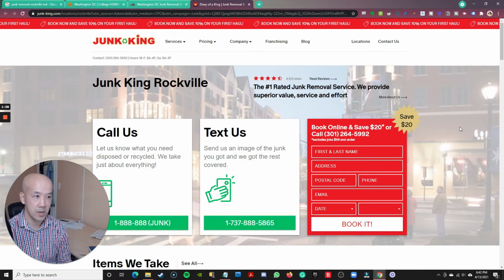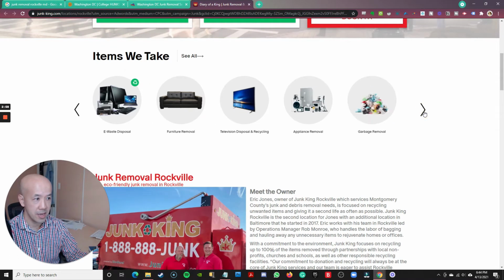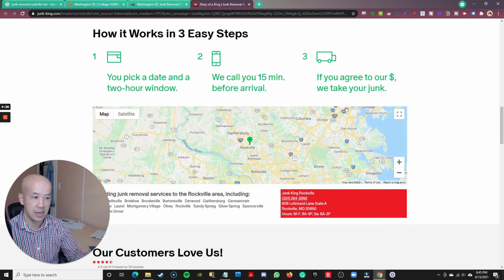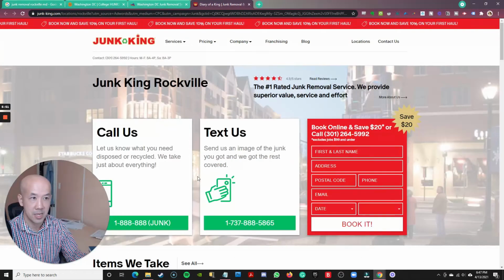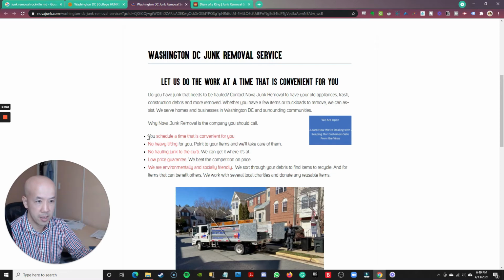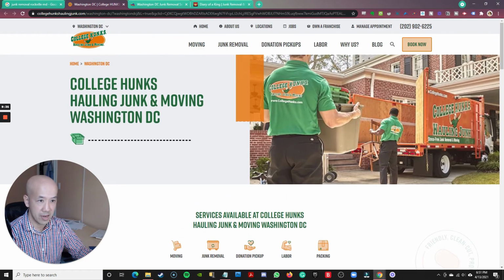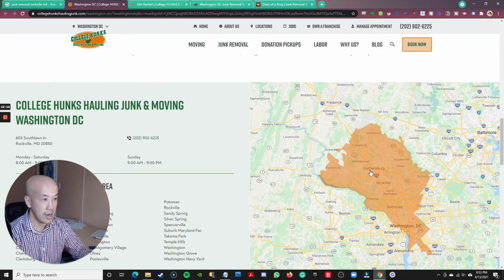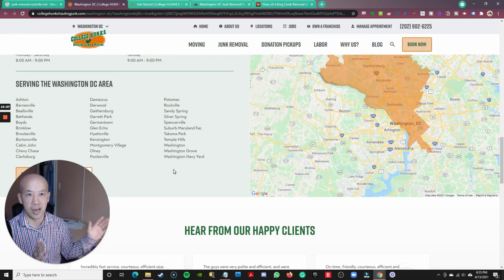How to improve your landing page for junk removal companies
We talk about landing page and conversion rate optimization for junk removal companies. Common mistakes that they make with their landing pages and best practices they should engage in with their pages especially if you intend to run Google advertising.

ABOUT

I'm Dean Hua. I run Sachi Studio, a pay per click digital marketing agency with a focus on Google Ads, Facebook Ads, and Youtube marketing. We serve businesses in both the B2B and B2C environment

BUSINESSES WE SERVE

👉B2B (SaaS, Technology, Manufacturing)
👉Professional Service Providers (Home contracting, doctors office, lawyers, etc..)
👉Local Businesses